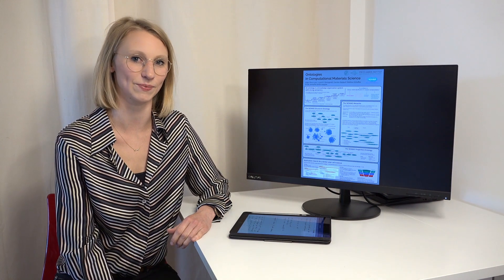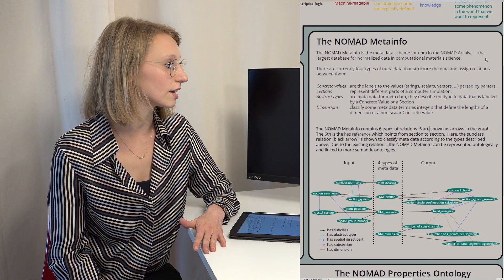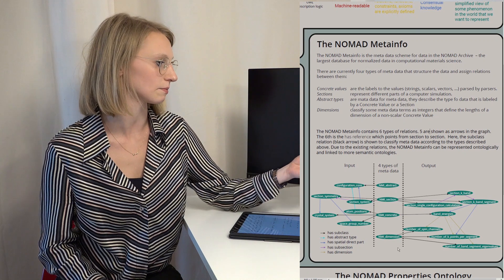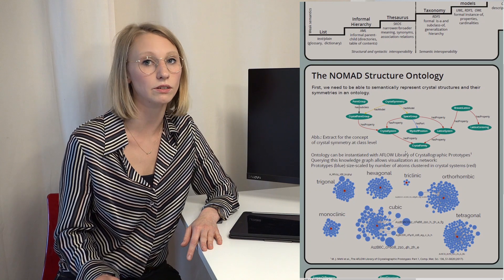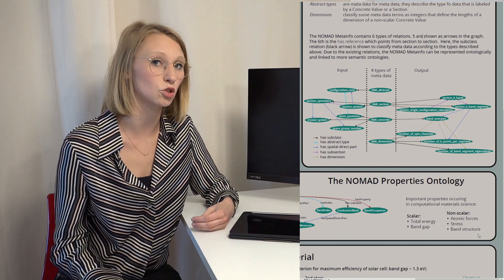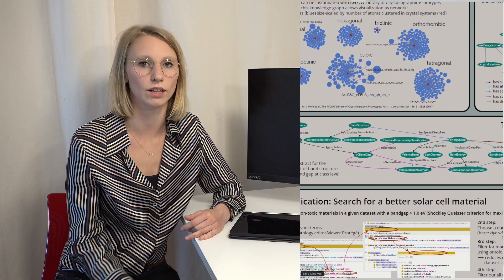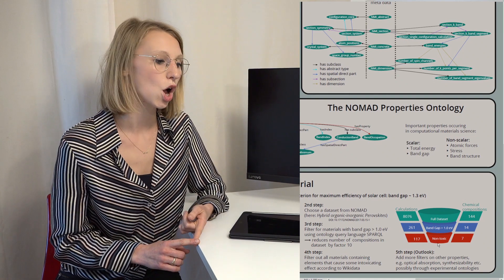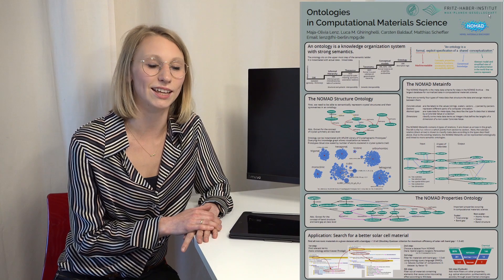Maja-Olivia Lenz - Ontologies in Computational Materials Science (Poster pitch)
This is the poster pitch presentation of the poster "Ontologies in Computational Materials Science"  by Maja-Olivia Lenz from the Fritz Haber Institute of the Max Planck Society.
The poster will be presented at the virtual FAIR-DI conference 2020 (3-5 June)